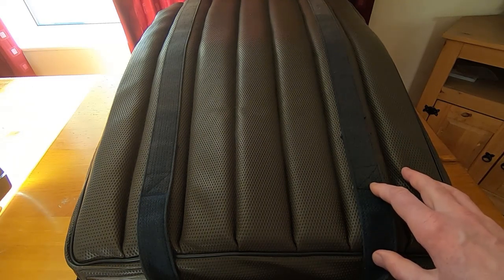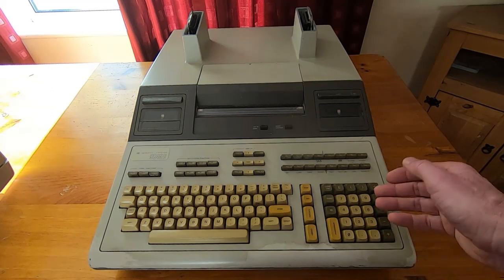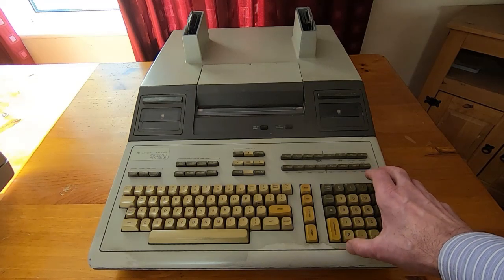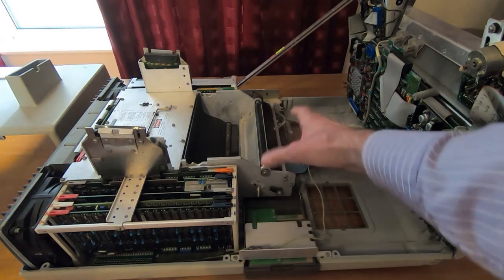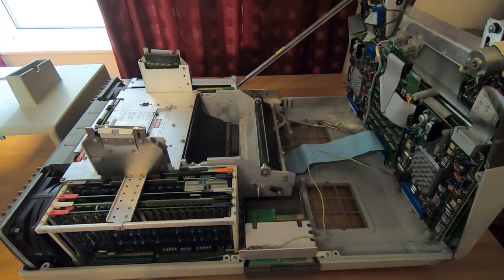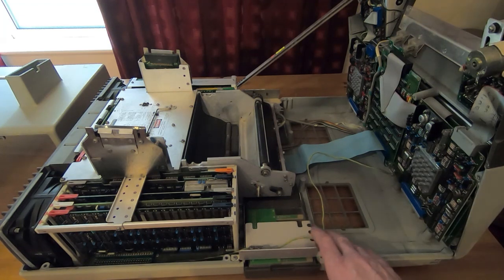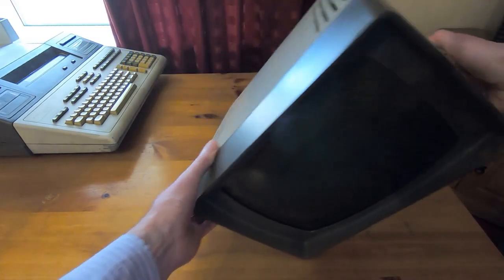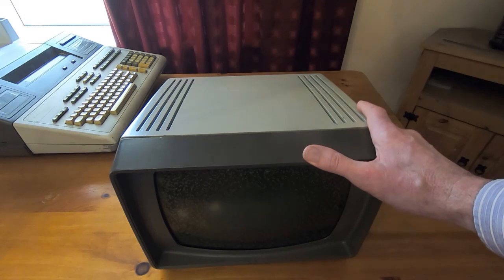HP9845B Repair Part1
This  is an introduction to a new project  in which I will be attempting to resurrect an HP 9845B computer system.
These machines are very complex  and were the flagship of the HP fleet back in 1980.  Costing the equivalent of around $80,000 in todays money they were a major technical achievement  for the time.